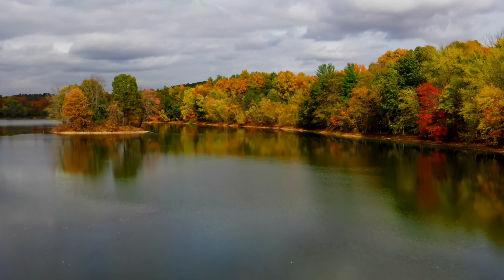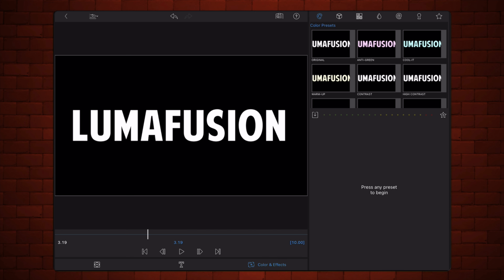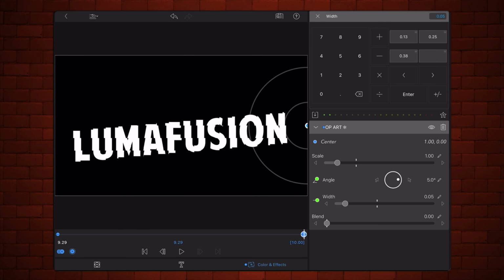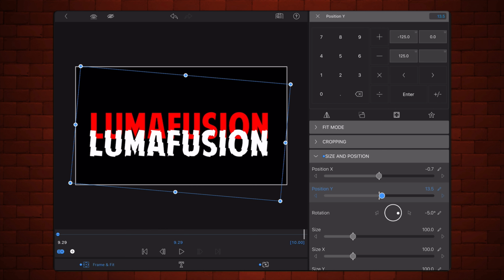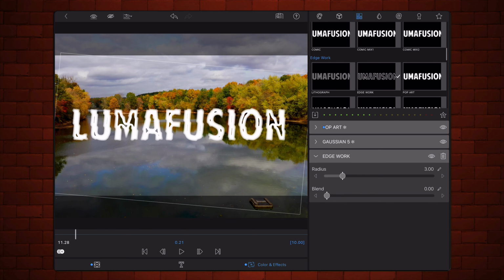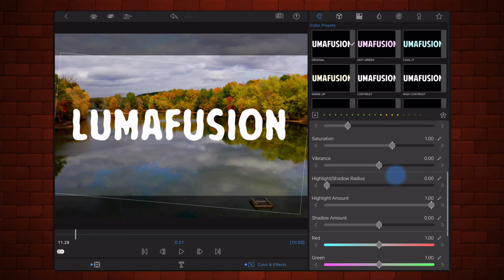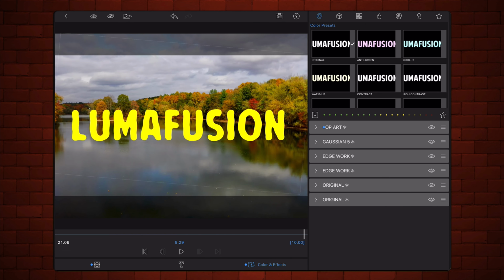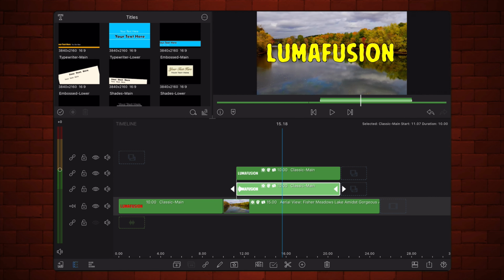Wavy & Wiggly Text - LumaFusion Tutorial (iOS, Android, ChromeOS)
This tutorial  I’ll show you how to create a Wavy and  Wiggly text effect in LumaFusion.

This tutorial is compatible with iOS, iPadOS, Android and ChromeOS.

Chapters:
00:00 Intro
00:49 Project Setup
01:50 Raw Text Animation
03:25 Text Alignment
05:03 Text Animation Smoothing
07:49 Text Edges
09:48 More pronounced effect

Search also by:

LumaFusion
LumaFusion Effects
LumaFusion Text
LumaFusion Text Effects
LumaFusion Titles
LumaFusion Tutorial
LumaFusion Tips
LumaFusion Tricks
LumaFusion Español
LumaFusion Wiggly Text
LumaFusion Wavy Text
LumaFusion Jittery Text
Displacement Maps
Displacement Mapping
LumaFusion Displacement Mapping
LumaFusion Displacement Map
Rippling text
Jittering Text
Jittery Text
Text Jittering
Text Jitter
Wiggly Text
LumaFusion Text Animation
LumaFusion Text Jitter